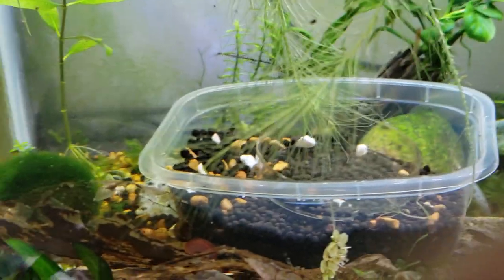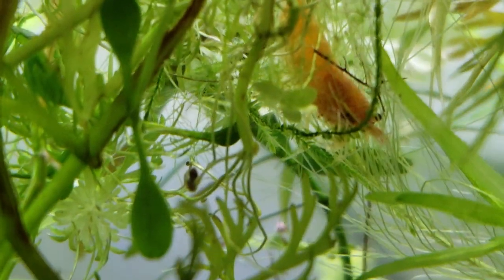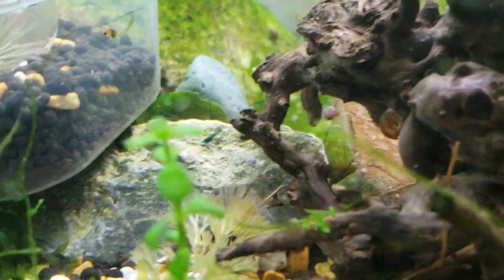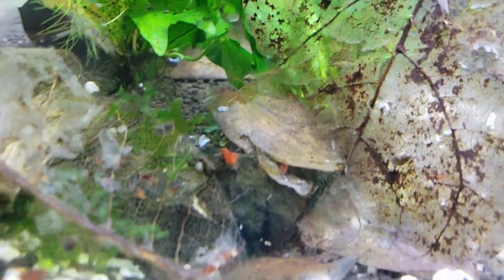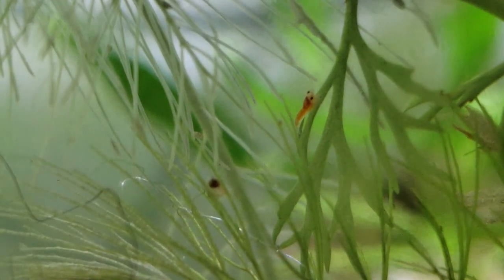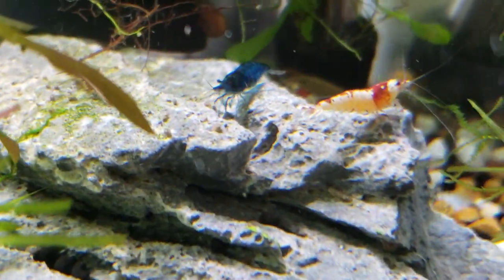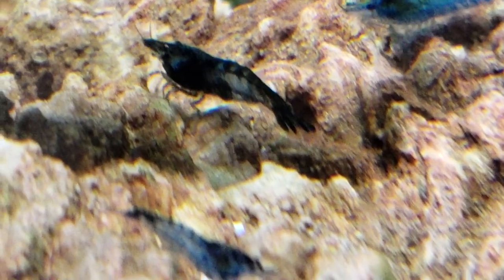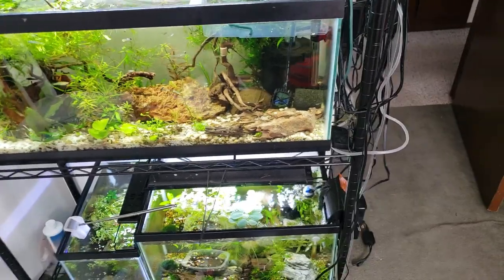Explaining Caridina Shrimp Genetics. Mischlings, Golden Bee, Crystal Red, & Blue Bolt Breeding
Special thanks to Rob at Flip Aquatics for the beaitiful caridina shrimp!

In this video I will be exploring how to care for the Caridina Babaulti shrimp, where to find these color changing chameleons of the caridina family. Some basic biology and behavioral notes including water parameters for neon green and orange caridina babaulti - nano shrimp for sale.  AKA how do I buy shrimp online? Where do butshrimp come from naturally (taiwan Vietnam china)  . How do you take care of neocaridina and caridina shrimp? what are their temperature, TDS ,ph, kh and gh parameters. And also what makes them such great clean up crews eating algae and waste such as left over fish food and even cleaning fish poop.

In this video you will see the brand new mother giving birth to baby shrimplettes side by side with an examination on blue bolt, cherry shrimp, blue dream neocaridina shrimp and other caridina species such as pandas, pintos and crystal red or crystal black shrimp.  You will see my breeding shrimp for profit babaulti breeding colony and learn why neocaridina such as my lucas bretz sourced LRB Aquatics "best and bluest dream line in the world" neocaridina shrimp all berried up and others that's who recently just gave birth to adorable shrimp.

Special Thanks to past and Future Aquatic Goods Sellers, Shrimp and Fish Shrimp Breeders,  and LFS Owners who have contributed to the Channel!

S :eattle's Aquarium Zen and Steven Waldron